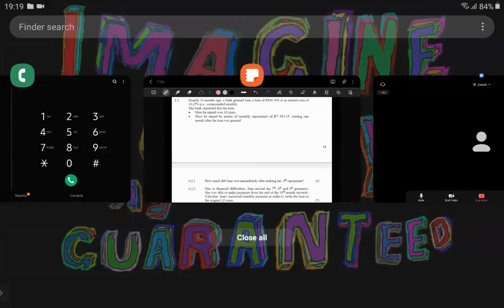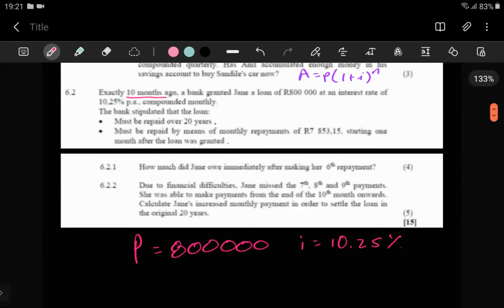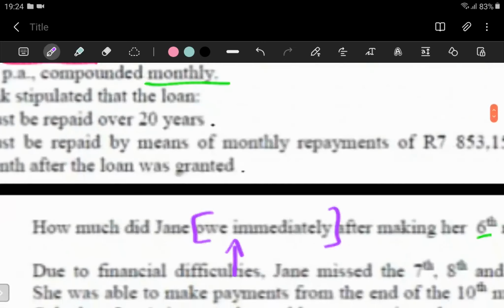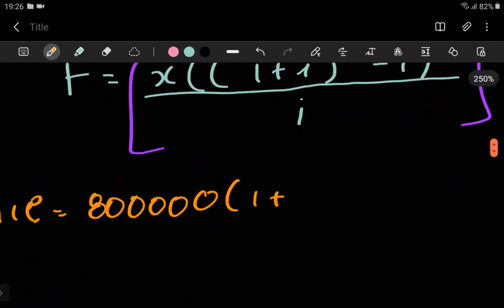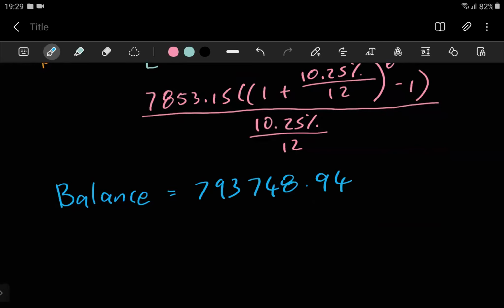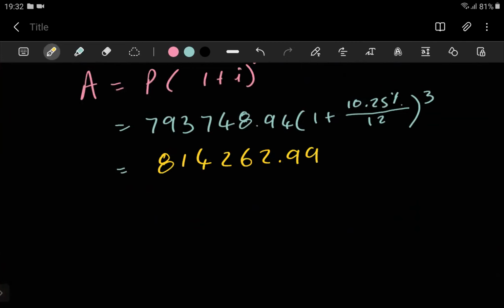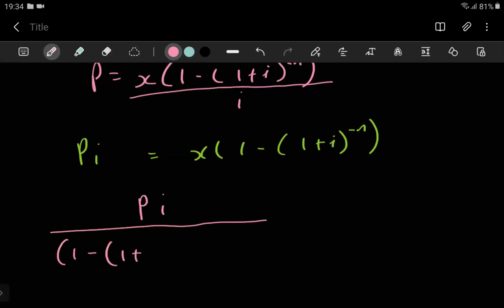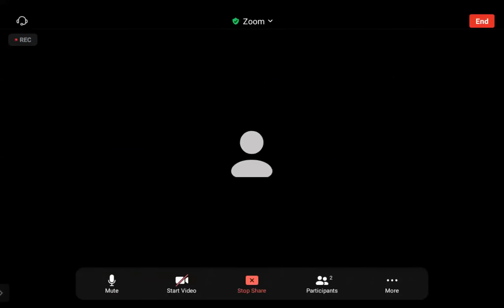Financial Maths Grade 12 Loan Repayment EXAMINATION QUESTION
In this video, we tackle a real exam-style question from the Loan Repayments section of Financial Mathematics, as covered in Grade 12 CAPS. This is an essential topic for Paper 1 and often involves using the present value formula to calculate monthly repayments, loan durations, or interest.

You’ll learn how to:

Apply the loan repayment (present value) formula correctly
Break down and interpret the question
Avoid common mistakes in financial calculations
Use the correct rounding methods for marks

This lesson is perfect for South African learners prepping for prelims or finals. It’s also a helpful resource for teachers and tutors explaining Financial Maths.